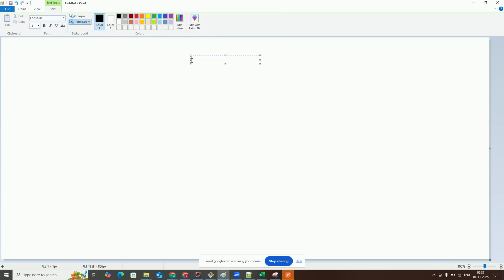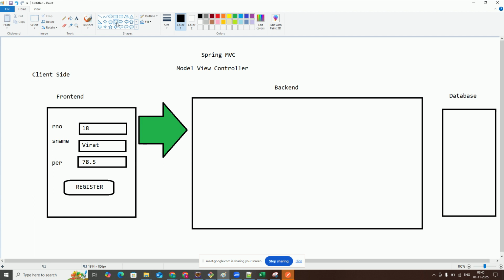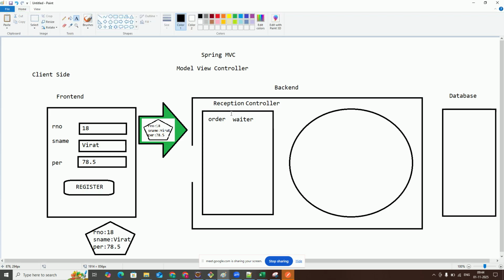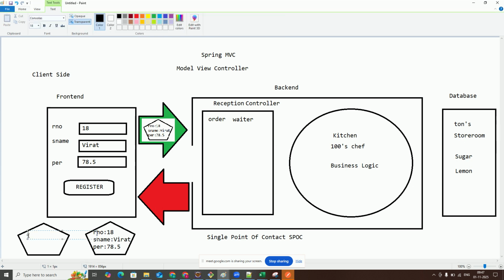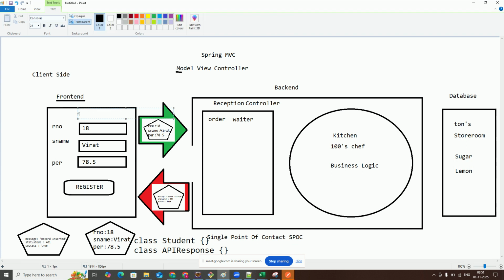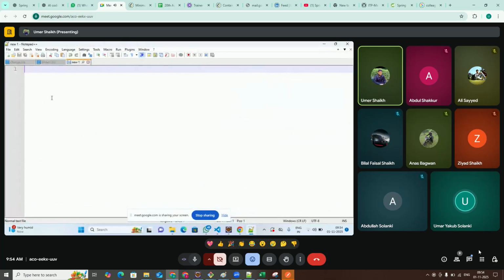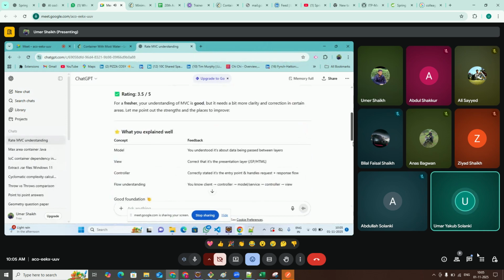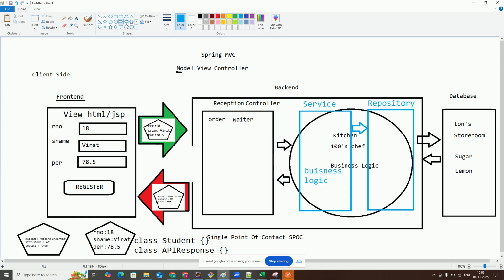Spring MVC day 1 (Introduction and MVC Architechture)